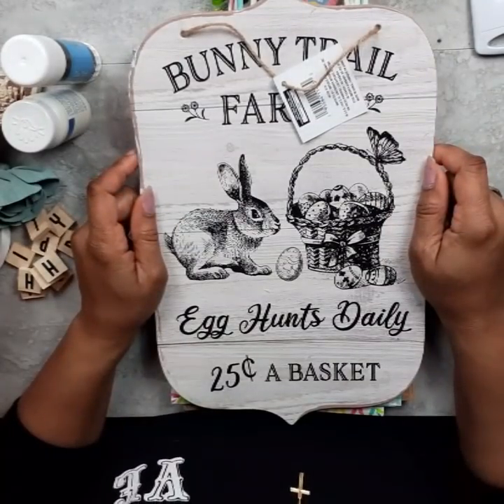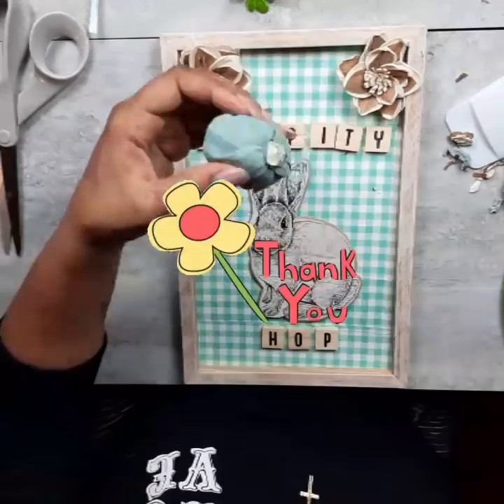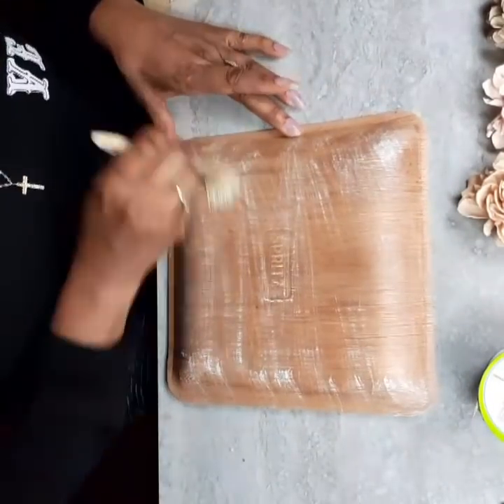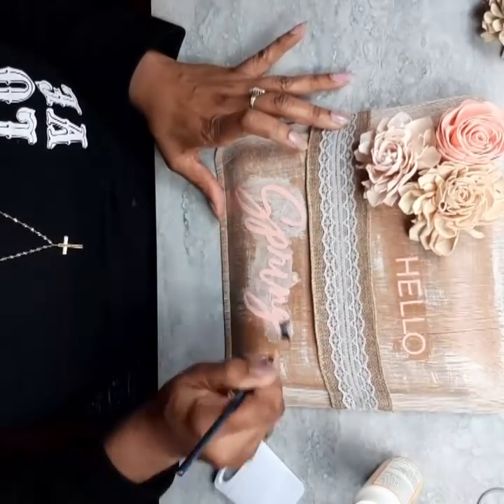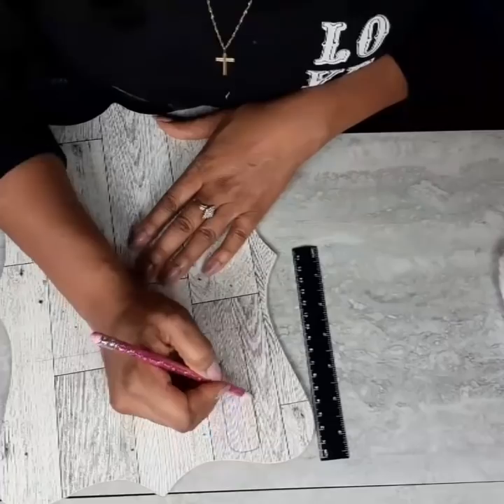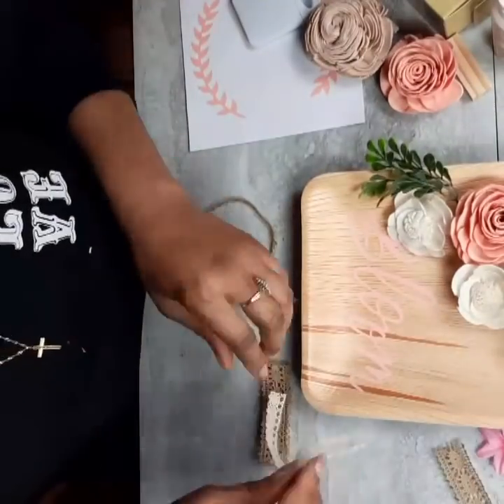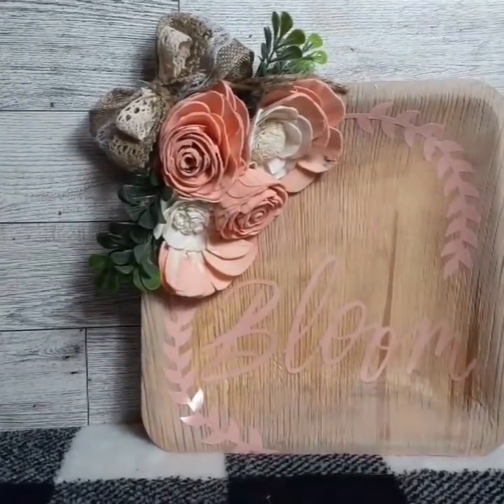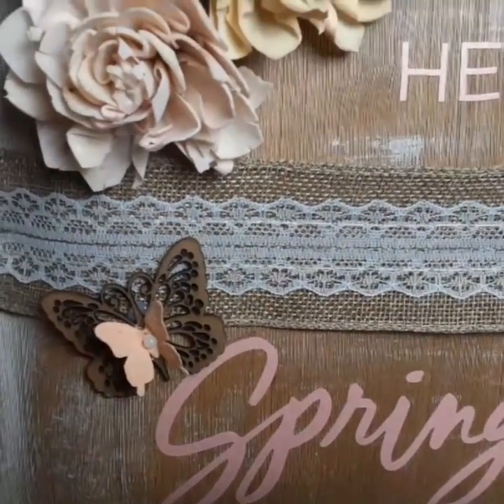4️⃣New Spring💐 and Easter Sola Wood Flower DIYs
Hello my Cute N Crafty family! Thank you so much for joining me today for this video. I am super excited to share with you these four awesome DIYs. Two spring and two easter.  I would love to have you as part of the Cute N Crafty family. Now lets go craft something beautiful!🥰

It's free! I would love for you to post your DIYs there and share ideas with other Crafty family members.